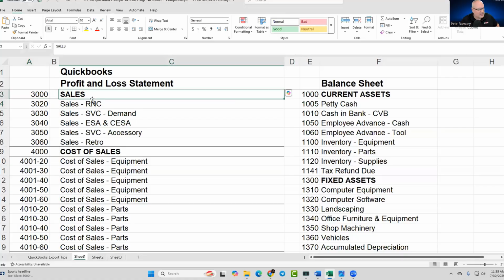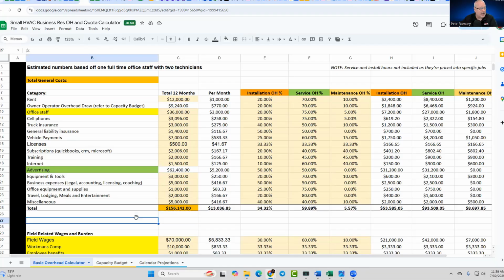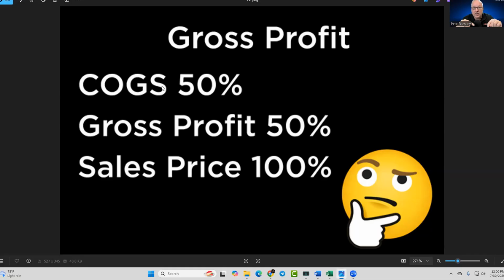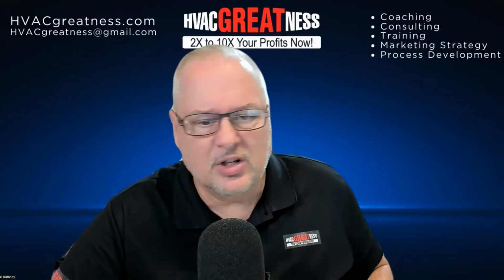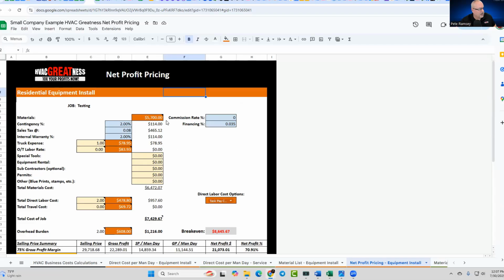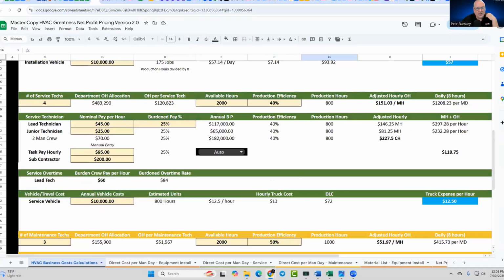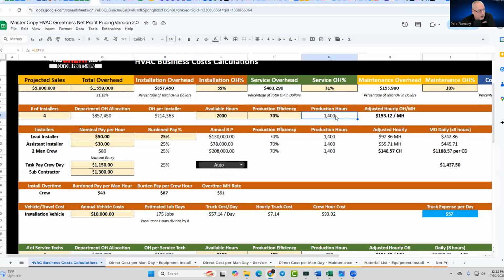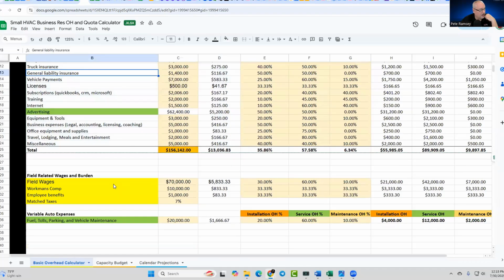Get Accurate HVAC Pricing for your Competitive Edge in 2025/2026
Join our Email list for Free Training Classes, HVAC Business success tips, insights, and now... FREE LIVE TRAINING!
Don't lose another dollar in your HVAC Business due to Not Knowing.

💲 If you need a basic Flat Rate System for your repairs, try Level of Service Flat Rate:

🌟 Want to re-brand with a Powerful and Unique Marketing Position designed to attract the right customers even during slow times?